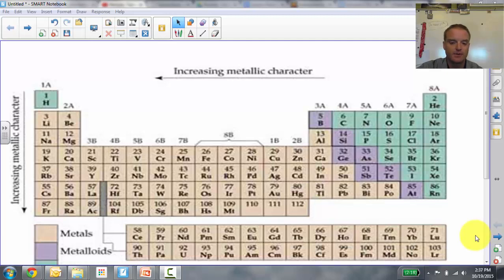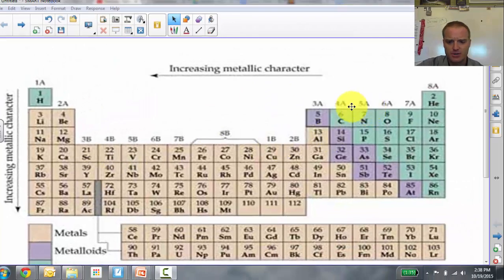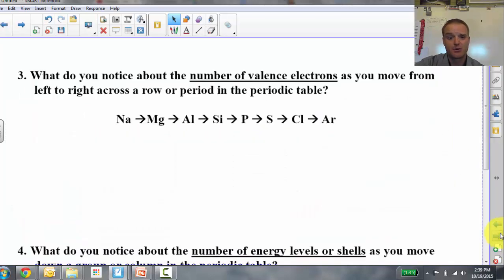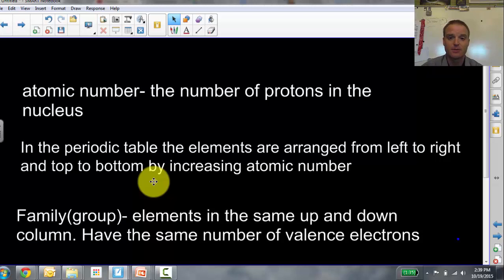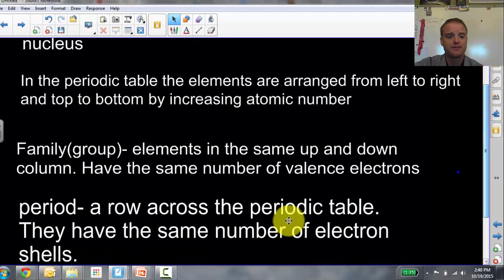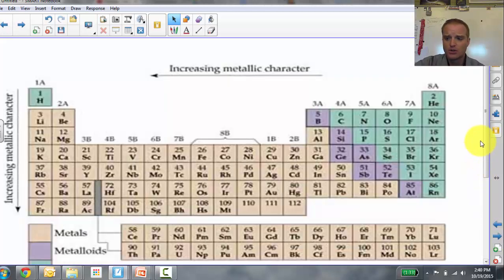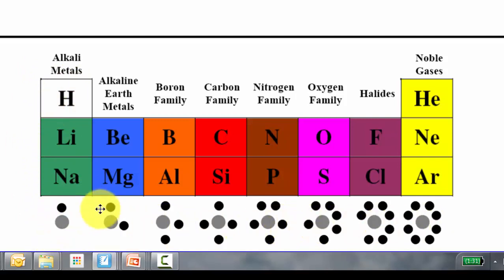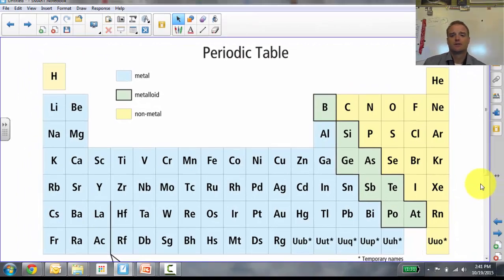using periodic table 2 2 2015